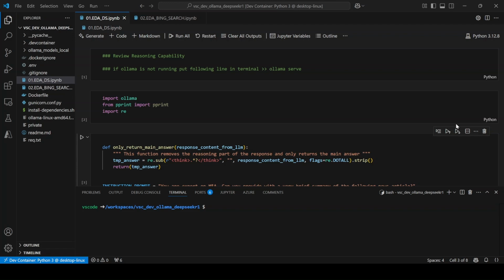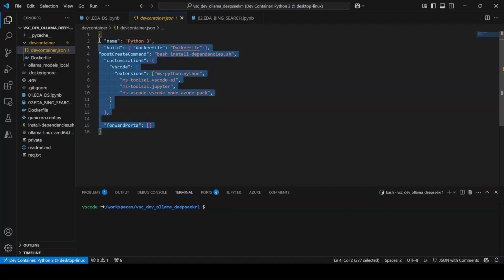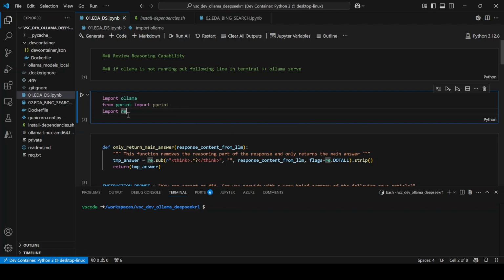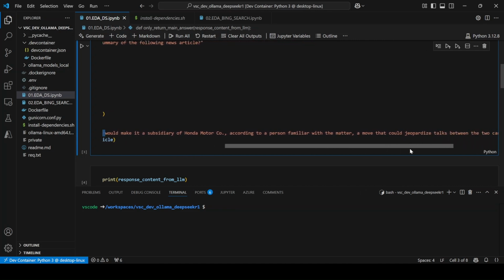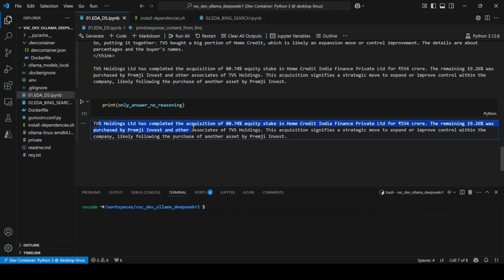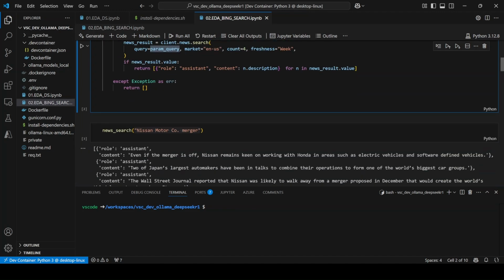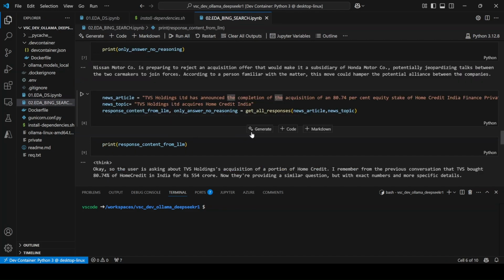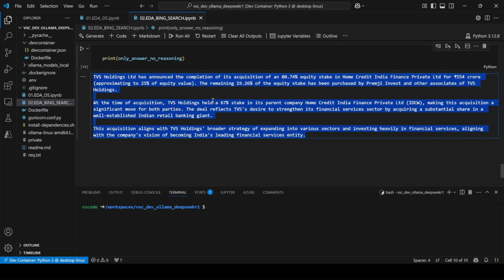News Reasoning with DeepseekR1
We are going to see how reasoning for a news Articles looks like with Deepseek
Everything is set up locally using Ollama.
If you are an equity or M&A analyst and want to see the reasoning, you can play around.

We covered two scenarios
1) Reasoning on simple news
2) Providing more context to news using Azure Bing API service